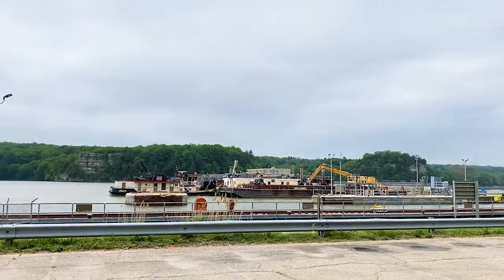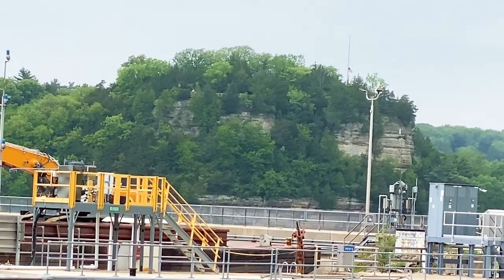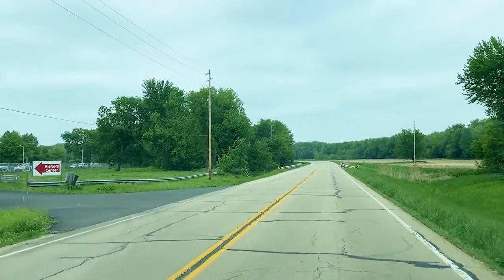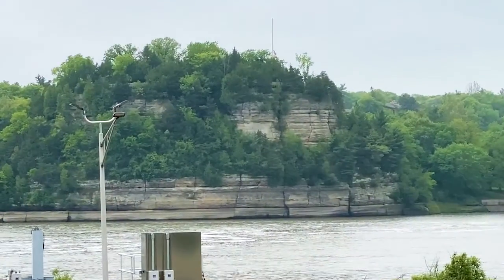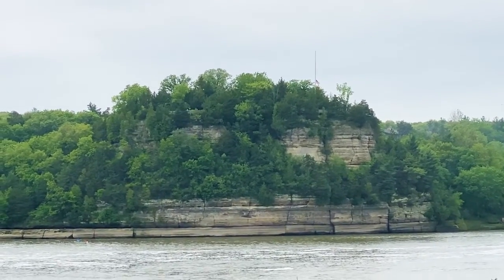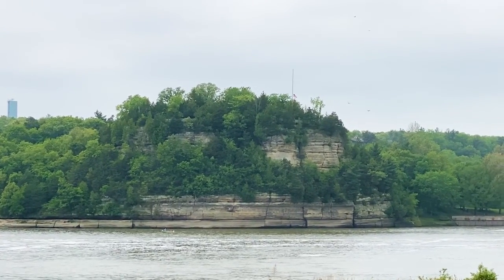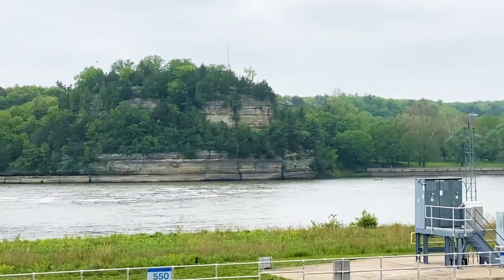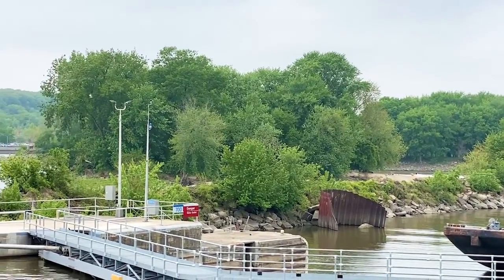Starved Rock Lock and Dam | Illinois Waterway Visitors Center, May 13 2023